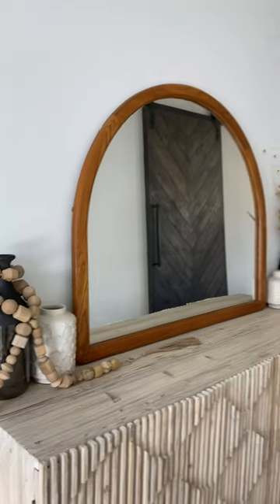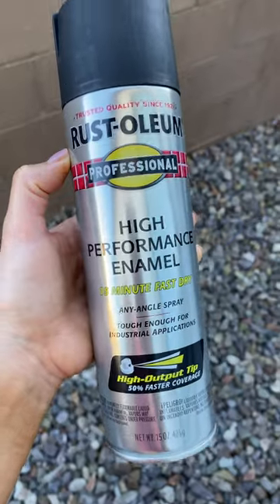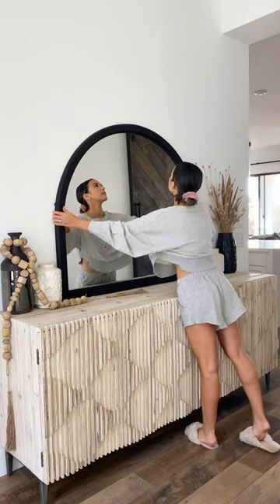THRIFT FLIP: transforming an old arch mirror into a minimal, modern piece